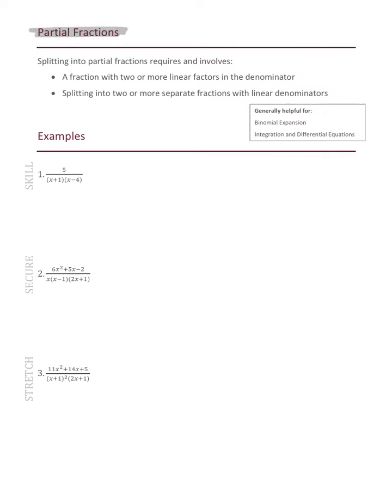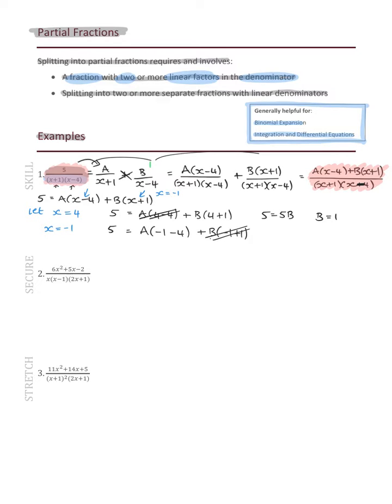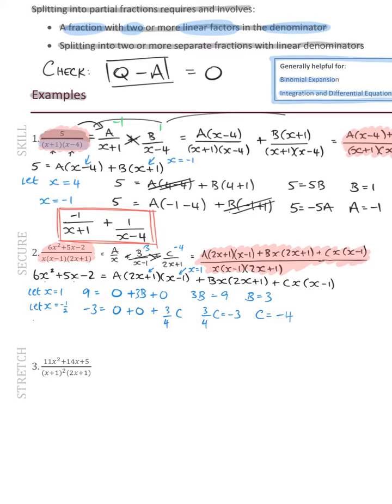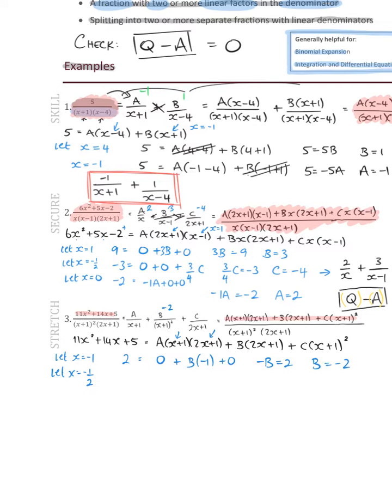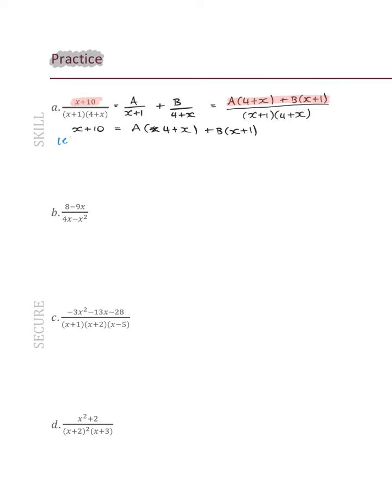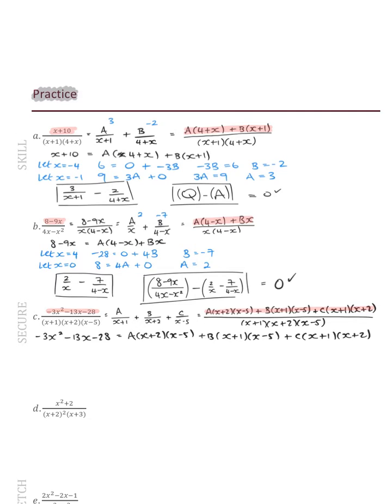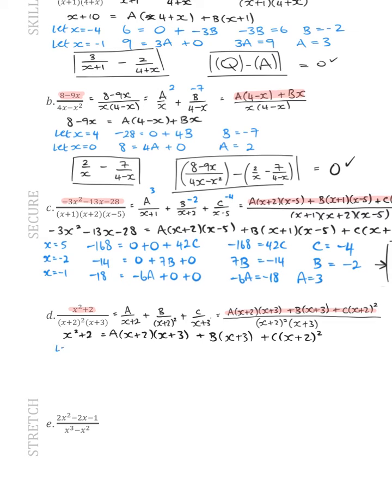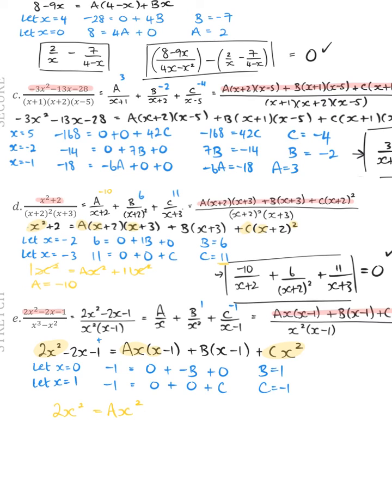NEP Lower 6th Partial Fractions Tutorial.mp4